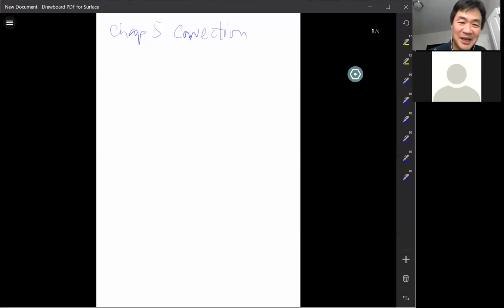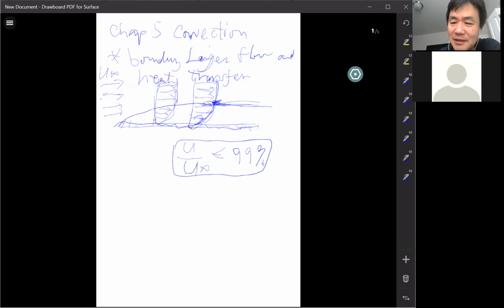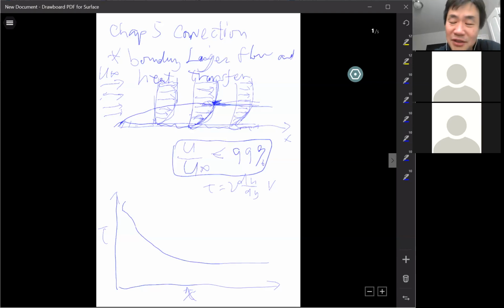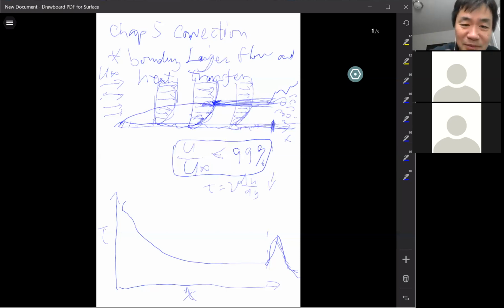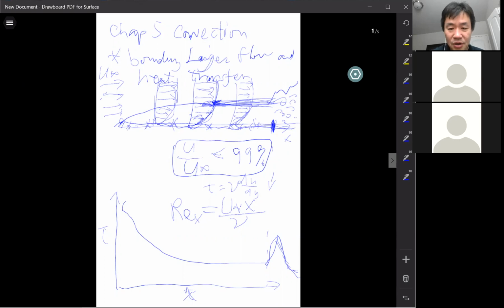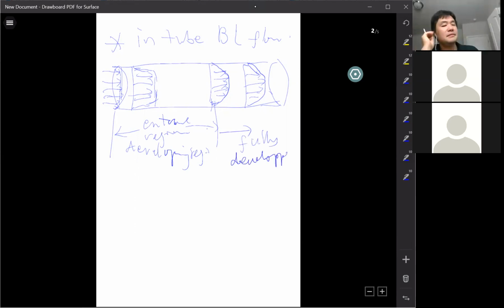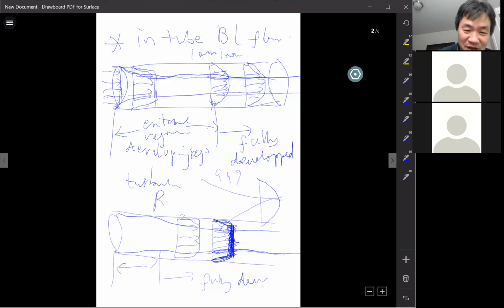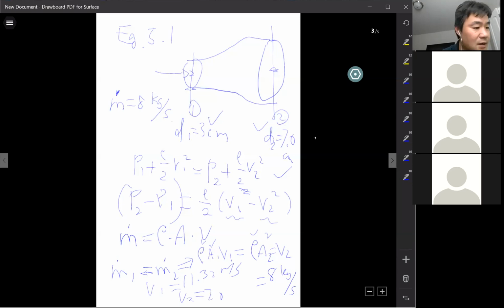engr315 video 1104